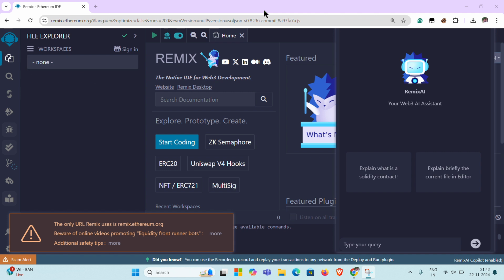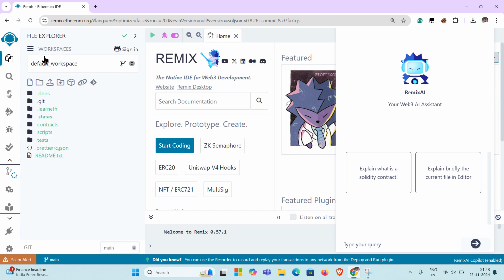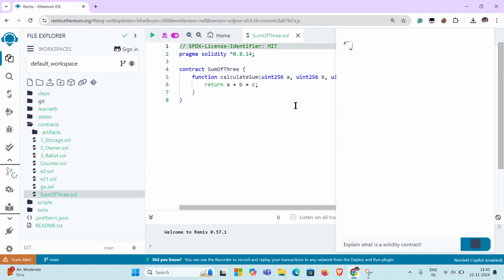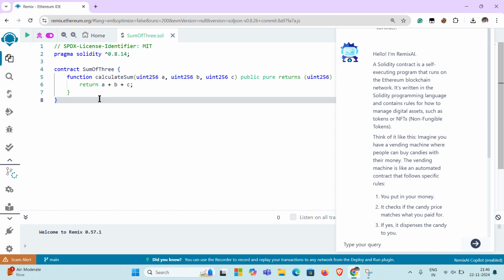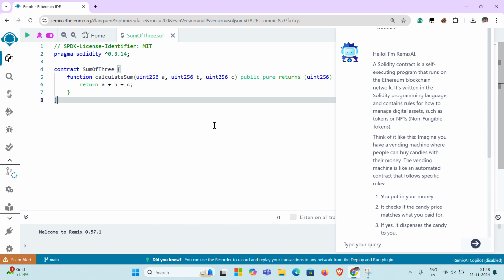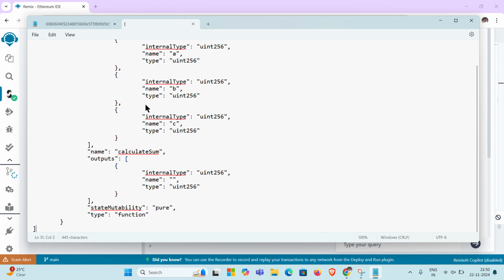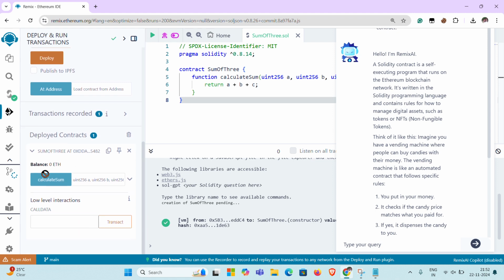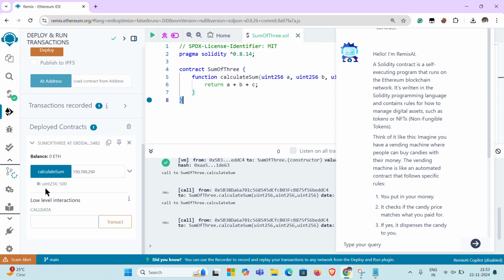Remix IDE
Remix IDE is an open-source web-based Integrated Development Environment (IDE) primarily used for writing, deploying, and debugging smart contracts written in Solidity for the Ethereum blockchain. It is widely used in the blockchain development community, especially for beginners, due to its ease of use and real-time interaction with the Ethereum network.
Bytecode is the compiled form of your smart contract written in Solidity. It is the low-level code that the Ethereum Virtual Machine (EVM) can understand and execute.
The ABI  (Application Binary Interface) is a specification that defines the interface between two program modules, specifically between a contract and external callers (such as DApps, web3.js, etc.). It allows for interaction with the deployed smart contract in a standardized way.